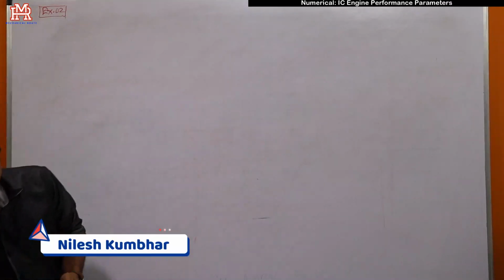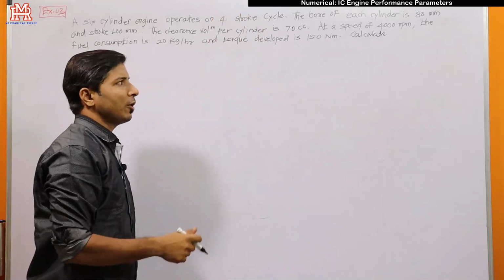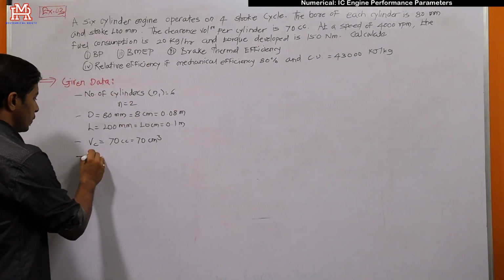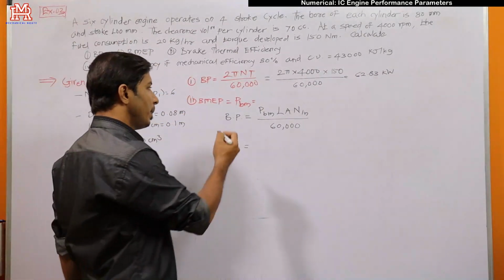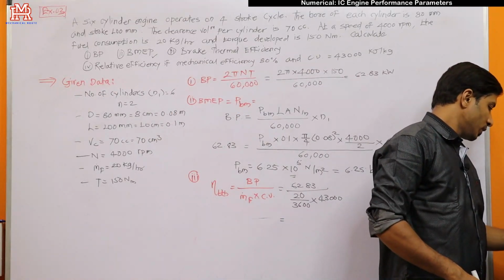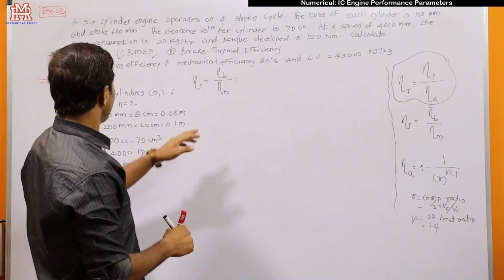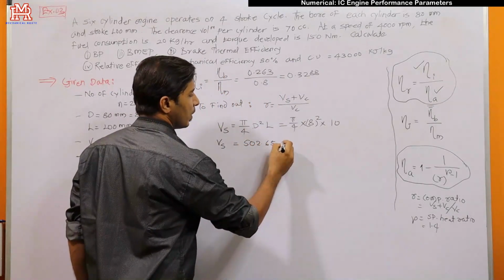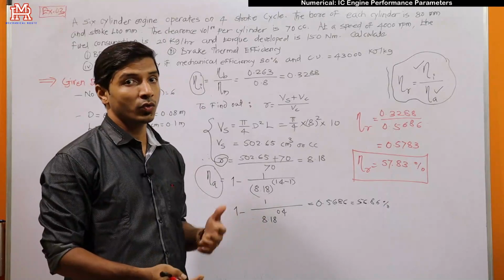Numerical 03: To find out IC Engine Performance Parameters